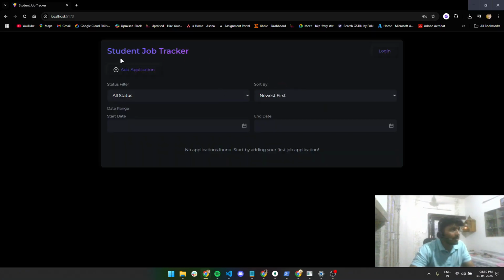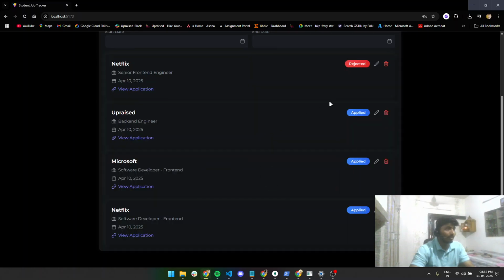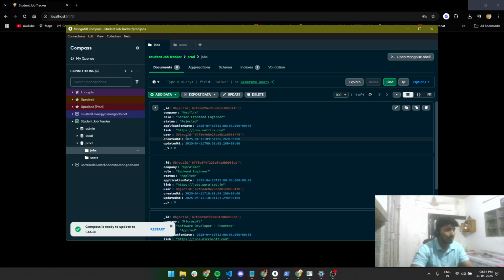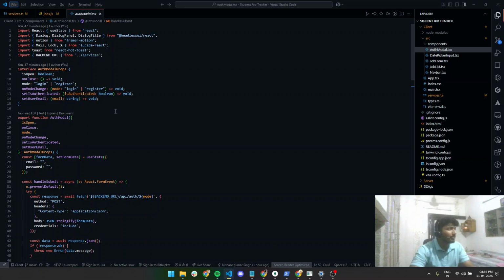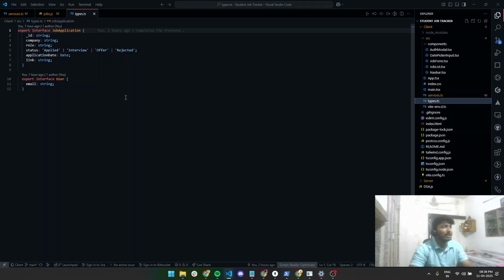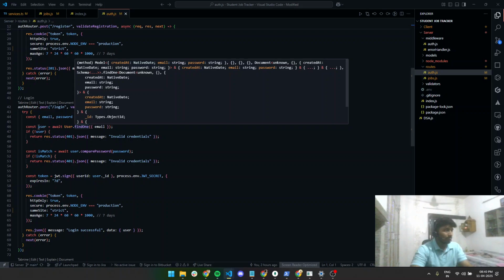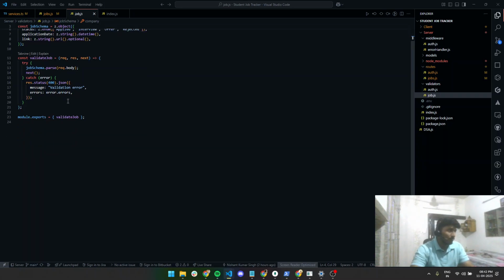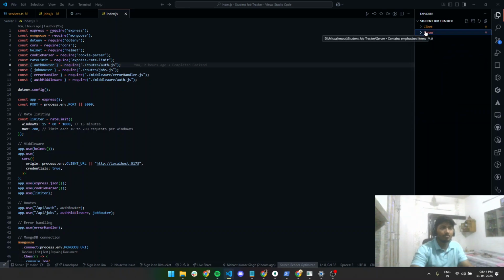Student Job Description Project Walkthrought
This video contains a walthrough of my latest project - Student Job Tracker application which is made using MERN stack along with TailwindCSS.
It contains:
1. Feature Walkthrough
2. Code Explanation(Client + Server)
3. Approach and Thought process
4. Explanation of AI tools used